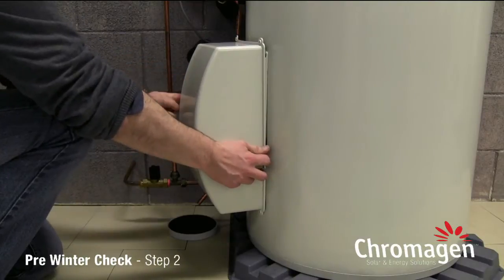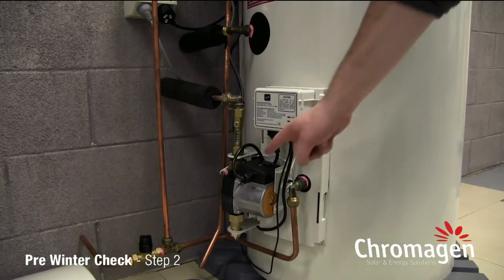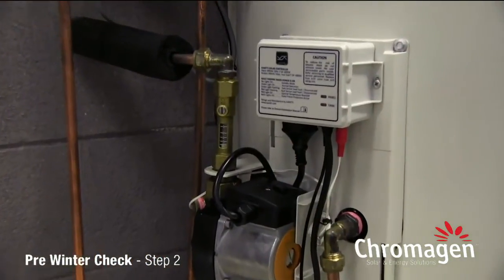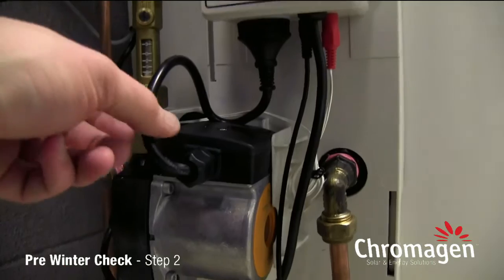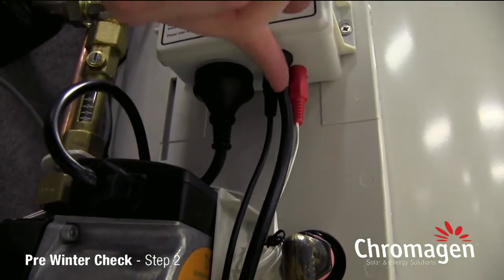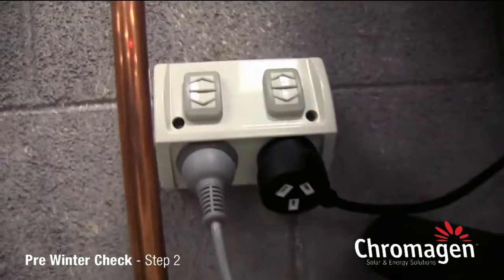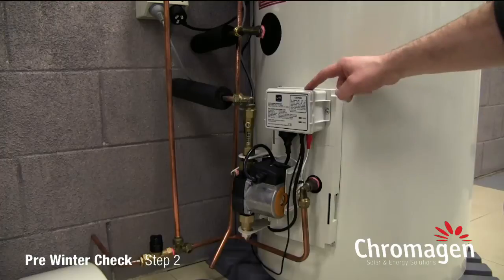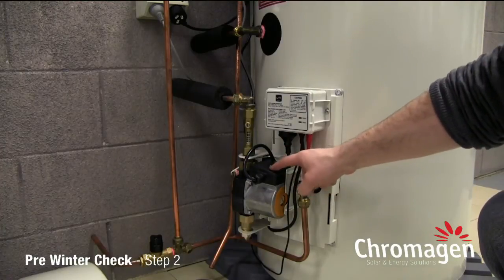Pre Winter Check - Step 2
Complete your Pre-Winter Maintenance Check on your Chromagen Solar Hot Water System to ensure your system is operating at in maximum during the winter months